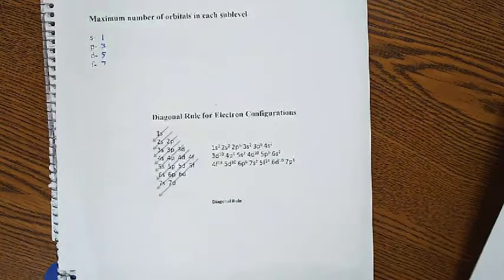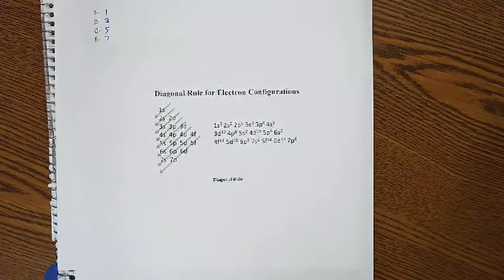Electron Configurations part 1